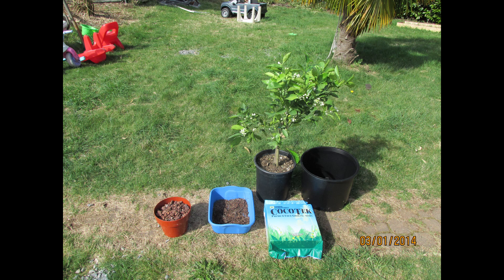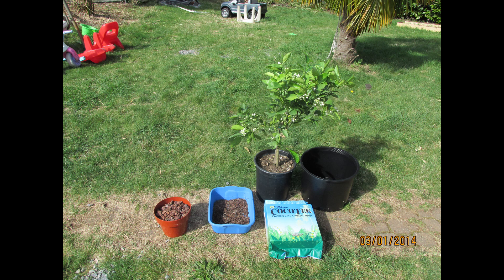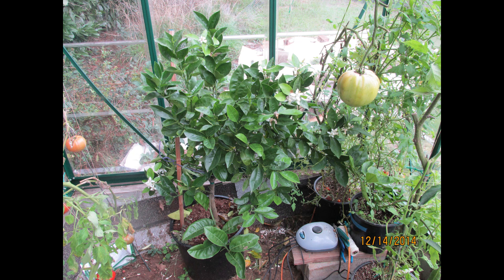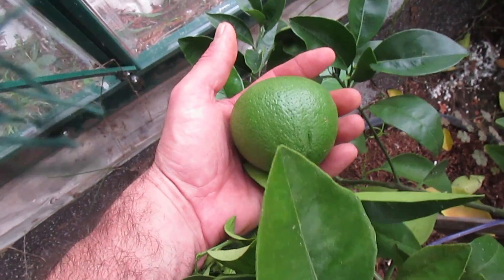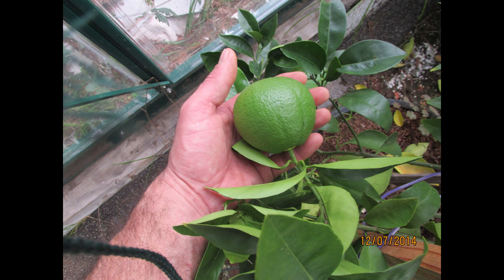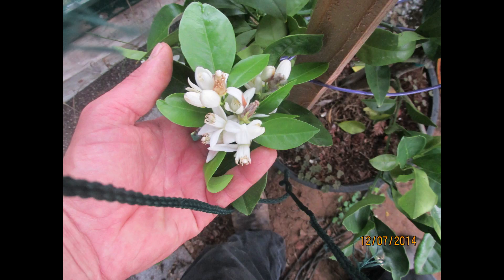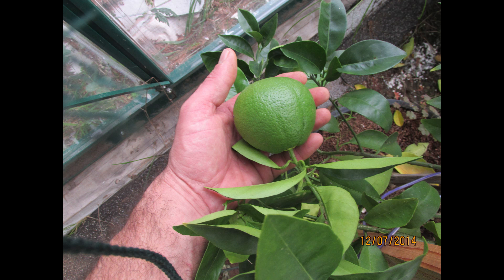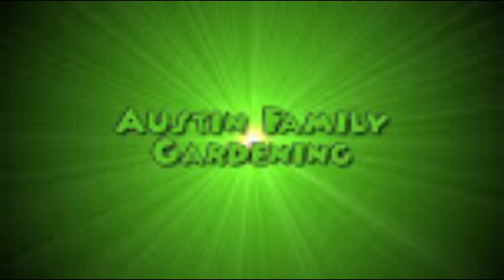Growing an Orange Tree in Hydroponics Part 2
A quick update on how my Washington Navel Orange tree that I have growing in Coco Coir. Hand watered hydroponics.